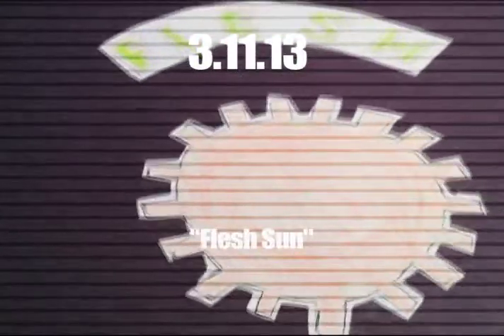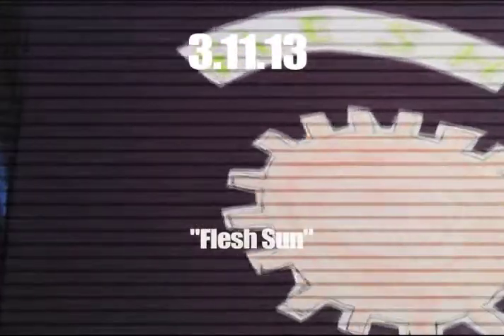DAD #70: Flesh Sun